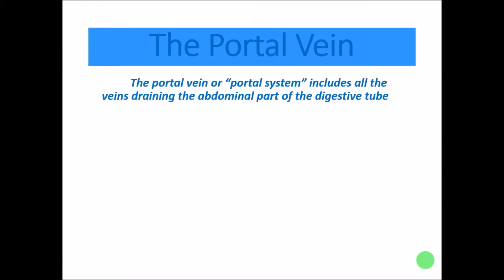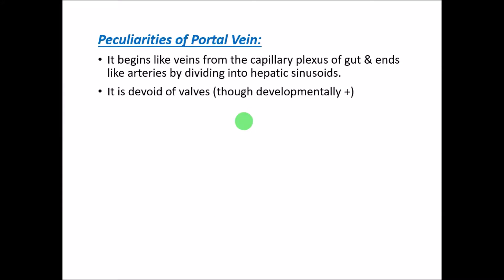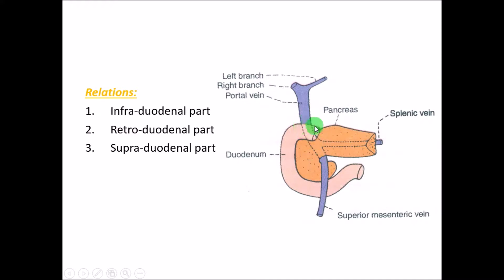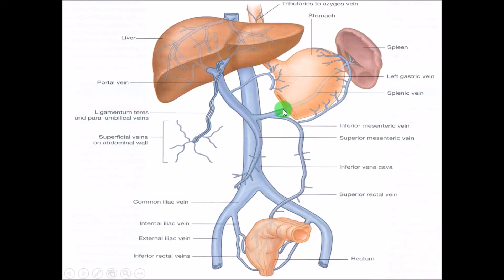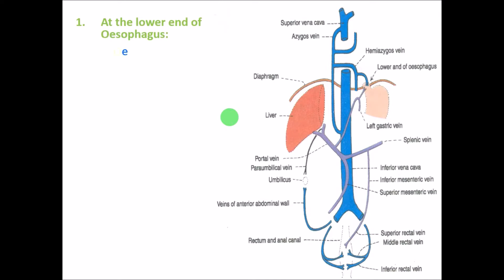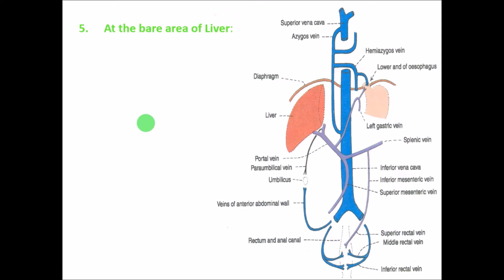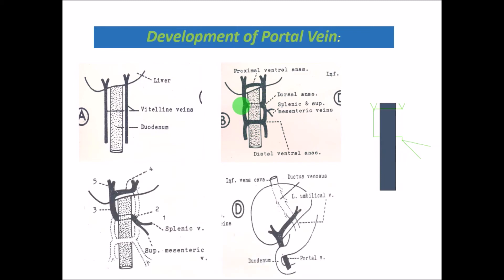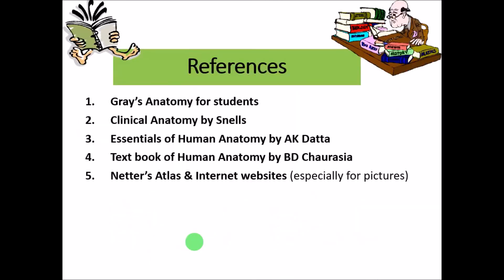Anatomy of the PORTAL VEIN & PORTA-CAVAL ANASTOMOSIS || Revision in 10 minutes || Dr. Yusuf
Revision of Anatomy of Portal Vein & Porta-Caval Anastomosis, only for those who have already read this topic in full before or seen the complete video on Anatomy of the Portal Vein & Porta-Caval Anastomosis

If not read before or seen the video, then they should do so by watching the full video on Anatomy of Portal Vein & Porta-Caval Anastomosis here

Below is the list of some of the other lecture videos which you can watch on this channel.

Embryology
1. Lecture on Development during the 3rd week after Gestation
2. Changes during the second week of development of the embryo
3.  Embryology - Fertilization & Implantation (Development during 1st week of embryo)
4. Development of Female Reproductive System
5. Embryology Lecture on The Placenta by Dr. Yusuf

6. Anatomy Lecture - Blood Vessels of the Thorax and Head & Neck
7. Anatomy Lecture on Brain Stem - 2 (Medulla Oblongata)
8. Anatomy Lecture on Brain Stem - 1 (Mid brain & Pons)
9. Anatomy lecture on Oral Cavity & Salivary glands (Complete) by Dr. Yusuf
10. Anatomy Lecture on Esophagus by Dr. Yusuf
11. Anatomy of Pharynx & Esophagus Complete
12. Anatomy of Pharynx
13. Anatomy Lecture on Salivary Glands (Parotid, Sub-Mandibular &Sub-Lingual) by Dr. Yusuf
14. Anatomy Lecture on Oral Cavity - lip & tongue by Dr. Yusuf
15. Anatomy of Spinal Cord by Dr Yusuf
16. Anatomy Of Larynx (Complete)
17. Anatomy of Neck (Complete)
18. Triangles of Neck - SIMPLIFIED
19. Supra & Infra-hyoid Muscles
20. Triangles of the Neck
21. Deep Fascia of the Neck
22. Anatomy Lecture of Larynx
23. Lecture on Anatomy of THYROID & PARA-THYROID GLANDS
24. Lecture on Anatomy of Face by Dr. Yusuf
25. Lecture on Anatomy of Scalp by Dr. Yusuf
26. Temporal, Infra-Temporal Fossa & Muscles of Mastication by Dr. Yusuf
27. Anatomy of External Ear
28. Anatomy of Middle Ear
29. Anatomy of Cerebellum
30. Anatomy of the Tympanic Membrane
31. Anatomy of the EAR (External & Middle)

Lab:
32. Spinal cord - Lab demo
33. Meninges & Dural Venous Sinus - Lab demo
34. Cerebellum - Lab Demo

Thorax
35. Surface marking of the Heart by DrYusuf
36. The External Features of the Heart (Anatomy Lecture) by Dr. Yusuf
37. Blood supply of the Heart (Anatomy Lecture) .
38. The Pericardium
39. The HEART - Anatomy Lecture on the Internal Structures &
40. Anatomy of Breast by DrYusuf
41. Anatomy of Lung & Pleura Part II
42. Anatomy Lecture of Lung, Pleura & Broncho-pulmonary segments (Part I)

Abdomen & Pelvis:
43. Anatomy Lecture on Large Intestine by Dr. Yusuf
44. Anatomy Lecture on Small Intestine by Dr. Yusuf
45. Anatomy of INGUINAL CANAL, INGUINAL HERNIAS & ANTERIOR ABDOMINAL WALL (Complete)
46. Anatomy Lecture on MALE EXTERNAL GENITAL SYSTEM (Penis & Scrotum)
47. Anatomy of ANTERIOR ABDOMINAL WALL (Part 1)
48. Anatomy of Anterior Abdominal Wall (Part 2) - INGUINAL CANAL & HERNIAS
49. Anatomy Lecture on ISCHIO RECTAL FOSSA. by Dr Yusuf
50. Anatomy Lecture of Supra Renal (Adrenal) gland
51. Anatomy Lecture of the TESTIS (Male Reproductive System)
52. Anatomy Lecture of the SPLEEN by Dr. Yusuf
53. Lecture on Anatomy of the VAGINA
54. Lecture on Anatomy of FALLOPIAN TUBES/UTERINE TUBES
55. Lecture on Anatomy of UTERUS & CERVIX
56. Lecture on Anatomy of OVARY & Female External Genitalia
57. Lecture on Anatomy of PERITONEUM. by Dr. Yusuf
58. Anatomy Lecture on URINARY BLADDER & Ductus/Vas Deferens
59. Anatomy Lecture on PANCREAS by Dr. Yusuf
60. Anatomy Lecture on KIDNEY. by Dr Yusuf
61. Anatomy of LIVER & Extra Hepatic Biliary Apparatus by Dr. Yusuf
62. Lecture on Anatomy of Stomach. by Dr. Yusuf
63. Anatomy of the Uro-genital region
64. Anatomy of the Diaphragm
65. Anatomy of the Posterior Abdominal Wall
66. Anatomy of the PORTAL VEIN & Porta-Caval Anastomosis
67. Anatomy of the CAECUM
68. Anatomy of the VERMIFORM APPENDIX
69. Anatomy of the ANAL CANAL

Lower Limb
70. Joints of Lower Limb (Complete)
71. Anatomy of Knee Joint
72. Anatomy of Hip Joint
73. Anatomy fo Ankle & Subtalar Joints
74. Anatomy of Foot (Complete)
75. Arches of the Foot
76. Anatomy of Foot
77. Anatomy of the Leg
78. Anatomy of Thigh (Complete)
79. Osteology of Hip Bone &Femur
80. Anatomy of Thigh - Hamstring compartment
81. Anatomy of Thigh - Adductor compartment & Obturator nerve
82. Femoral triangle & Femoral sheath
83. Femoral nerve
84. Anatomy of Thigh - Anterior compartment
85. The Popliteal fossa (for MSK Block)
86. Anatomy of Gluteal Region (Musculoskeletal System)

Upper Limb
87. Anatomy Lecture on AXILLA & BRACHIAL PLEXUS by Dr Yusuf
88. Anatomy Lecture on Forearm (Part-1) (Flexor compartment)
89. Anatomy Lecture on FOREARM (Part 2) (Extensor Compartment)